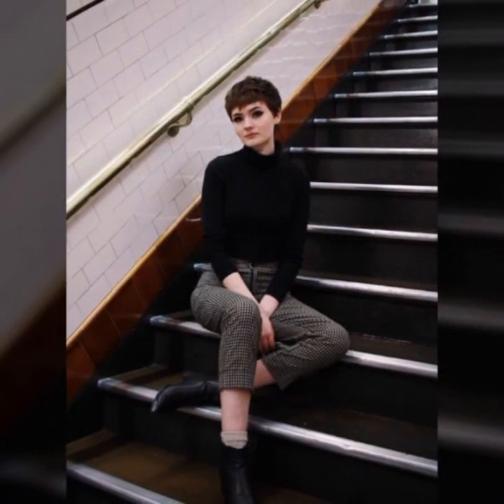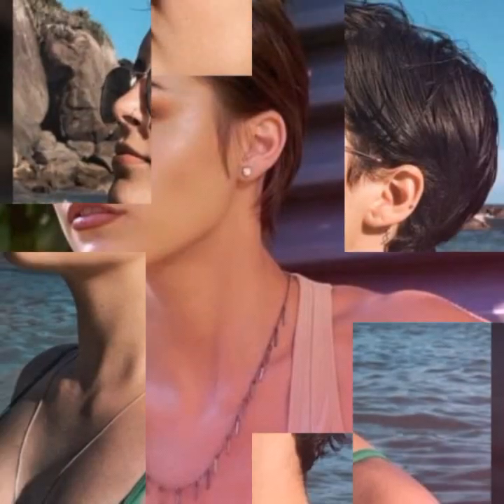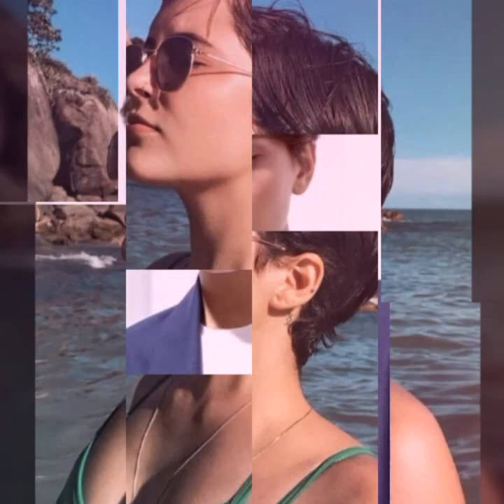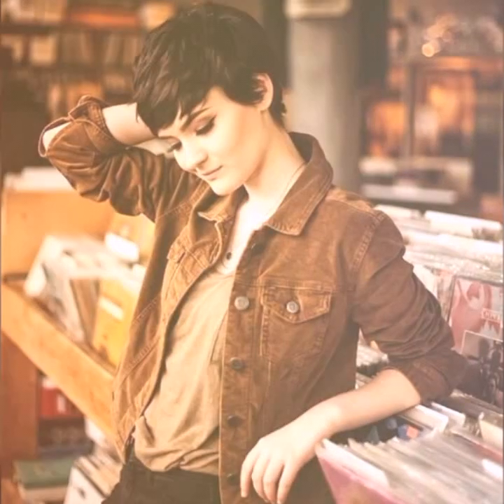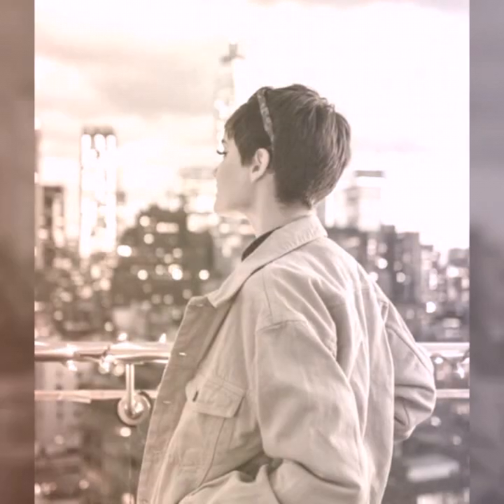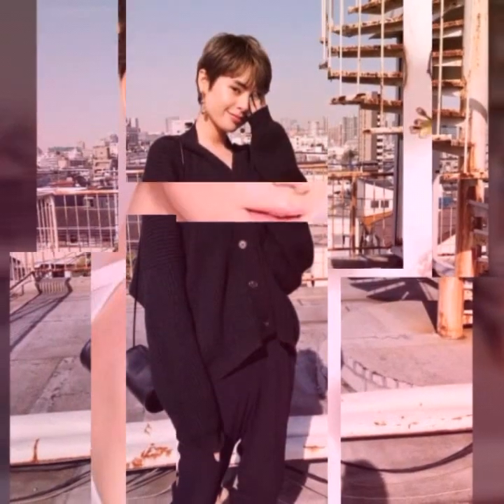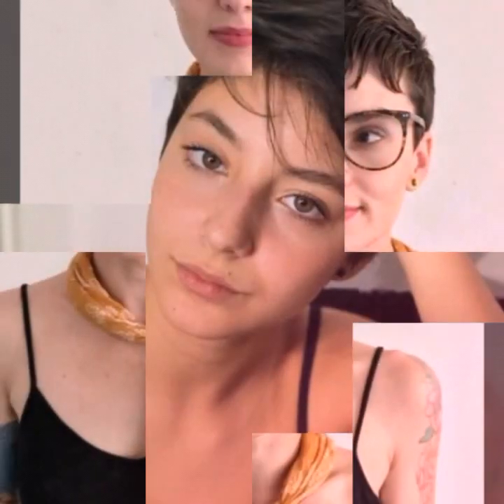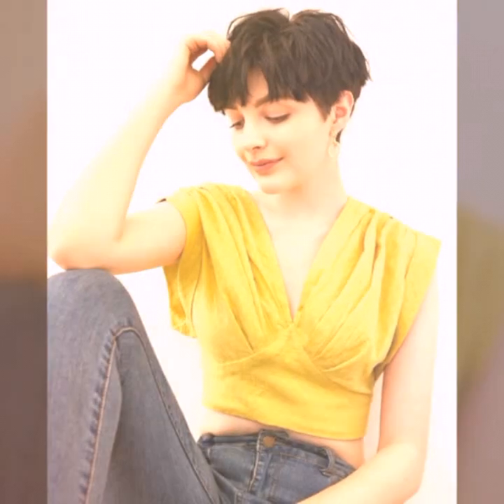Ültimas 40 imágenes de diseño de corte depelo corto y largo bob pixie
Ültimas 40 imágenes de diseño de corte de
pelo corto y largo bob pixie

How are you my dear Subscribers And my all viewers, I hope you are all fine l, in my video I give you Brand new Hairstyles and Haircuts and Hair Dye colour ideas which is about the latest trending Haircuts,Hairstyles and Hair Dye Colouring ideas from all over the world you can use to make your fashion lover and want to know

Short Hairstyles
Hairstyles For Short Hair
Bob Haircuts
Pixie Haircut
Short Bob Hairstyle
Short Haircuts
Hairstyles For Women Over 50-60
Bob Hairstyle
short Haircuts For Women
Short Haircuts
Hairstyle Girls
long to pixie short haircut
boy cut pixie haircut
haircut long to pixie cut
girl short pixie haircut
pixie haircut
pixie haircut tutorial
pixie haircut indonesia
pixie haircut korean
pixie haircut indian
pixie haircut curly hair
pixie haircut short
pixie haircut vlog
pixie haircut for girls
pixie haircut indian women
pixie haircut 2020
pixie haircut wavy hair
pixie haircut at home
pixie haircut for baby girl
short haircut tutorial
layered haircut korean
korean short haircut
squid game haircut
diy short layered haircut
mullet haircut tutoriat
boy cut hairstyle for curly hair girl
tomboy haircut curly
two block haircut girl
bob pixie haircut
korean short haircut tutorial
tomboy haircut tutorial
japanese short haircut
korean tomboy outfits
iu short hair tutorial
Awesome haircolour ideas 2023